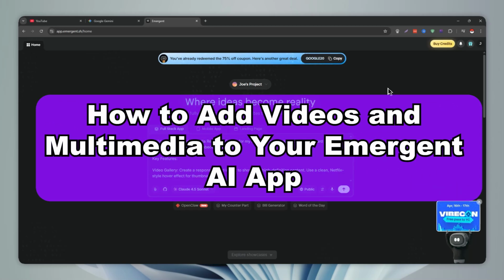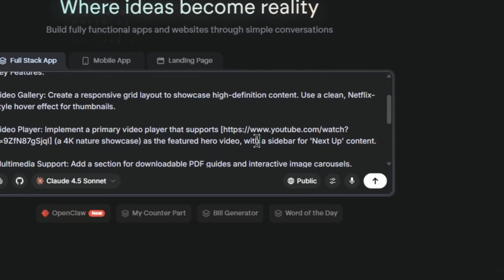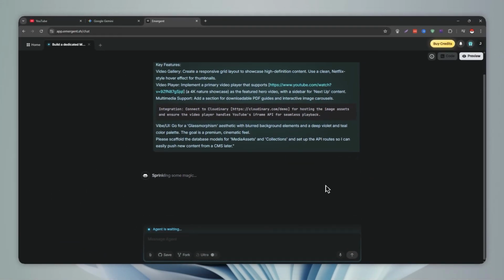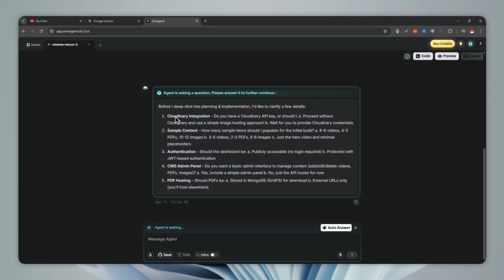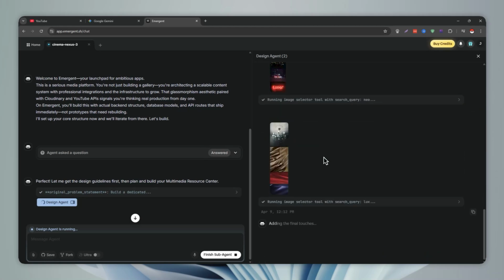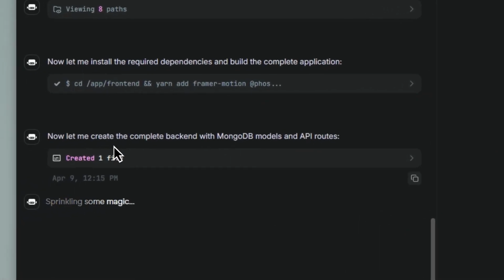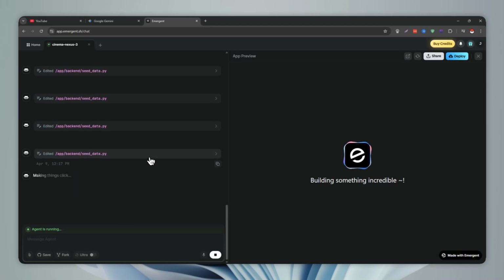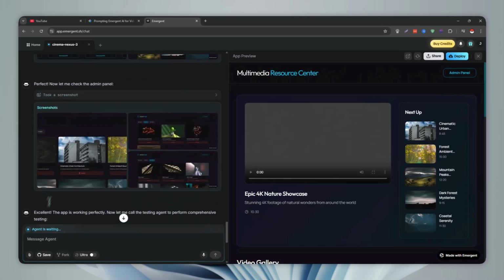How To Add Videos And Multimedia To Your Emergent AI App (Working 2026)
Add videos Emergent AI app, multimedia integration tutorial, embed video in web app, add images and media AI builder, video player integration, web app multimedia support, no code app media upload, embed YouTube video app, add audio files web app, UI media components tutorial, rich content app design, frontend media integration, video embedding HTML, AI app builder features, dynamic media content, cloud media storage integration, responsive video UI, app design multimedia elements, web development media handling, embed multimedia content app